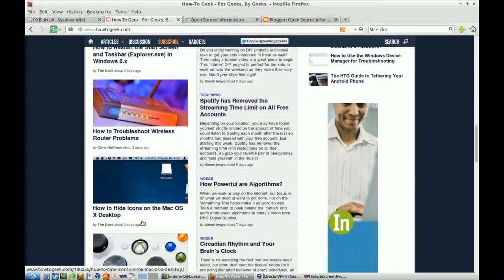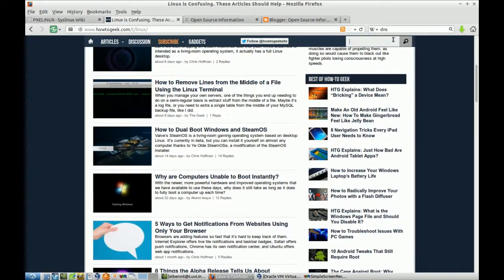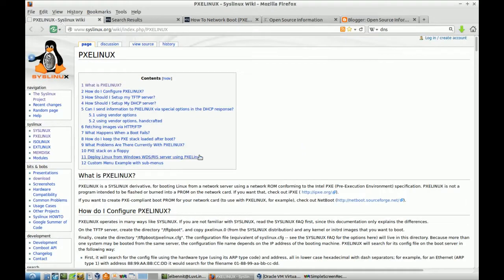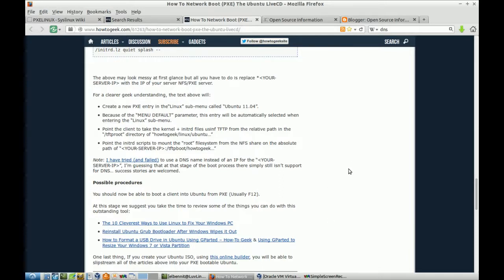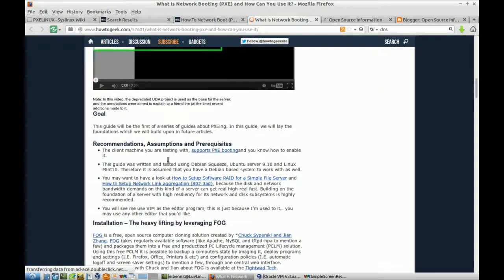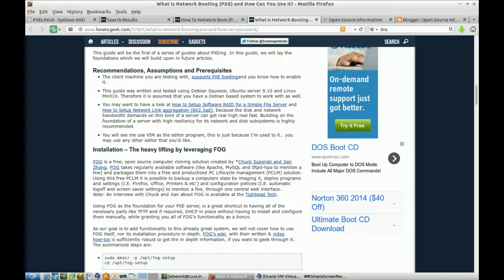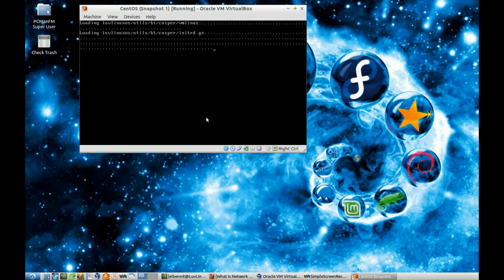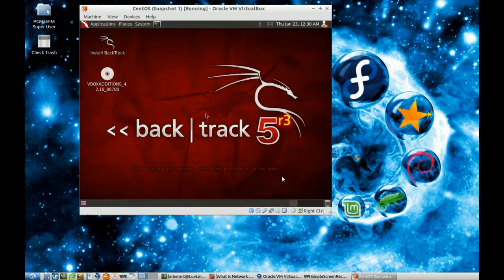Website of the Month - How To Geek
How-To-Geek is a great technical website that is filled with informative articles on all sorts of technical topics.  The site contains an extensive library of howtos that will teach step by step with instructions, diagrams, illustrations and videos.  I came a cross this site Googling "PXE booting" and now I am blogging about it!